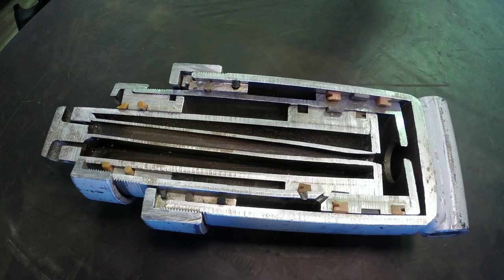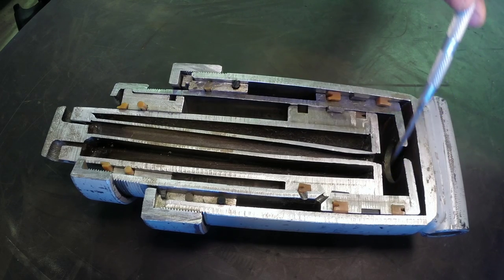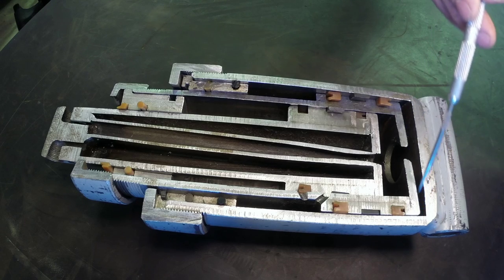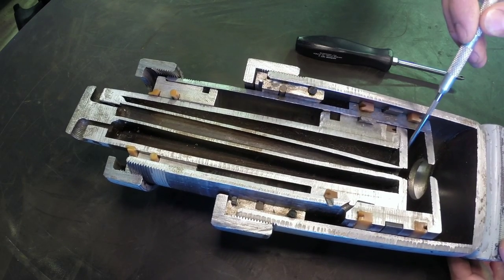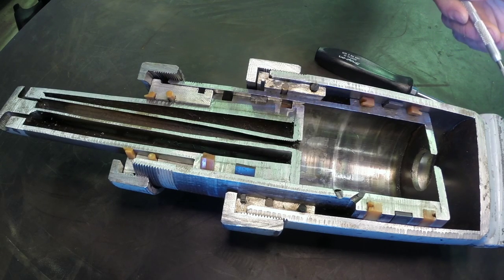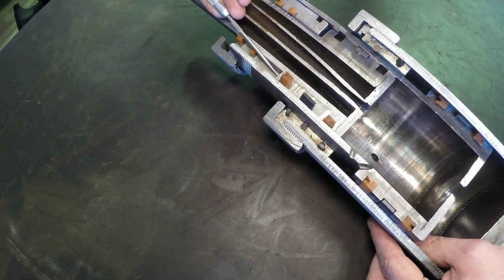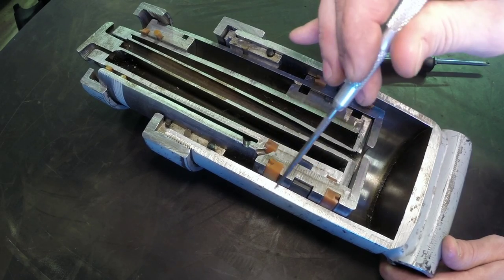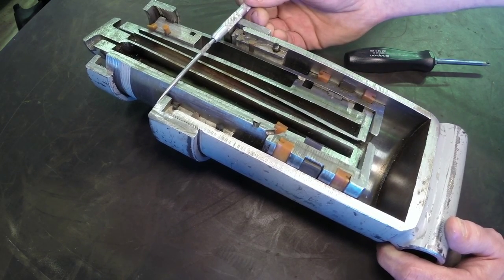Double Acting Telescoping Cylinder like one used on large haul trucks that go over Center